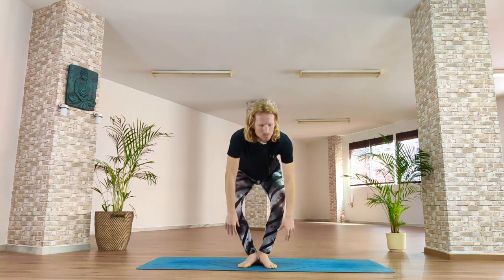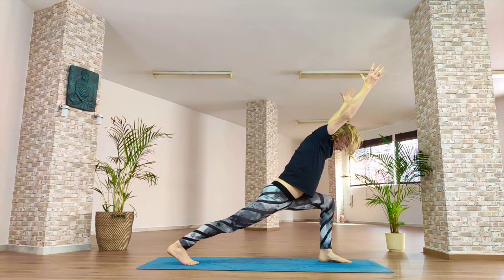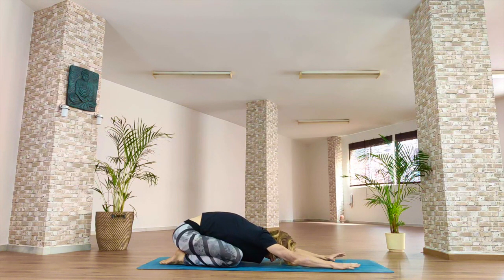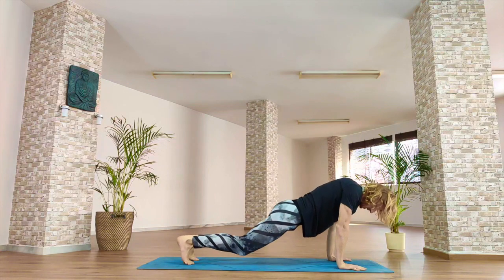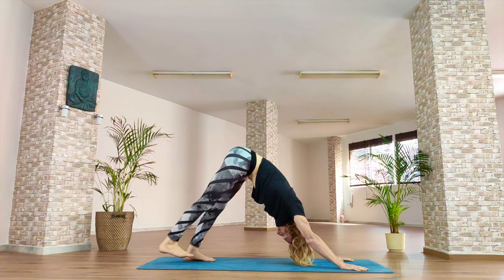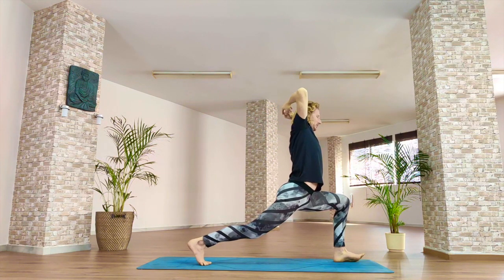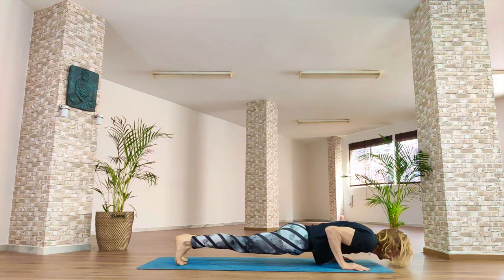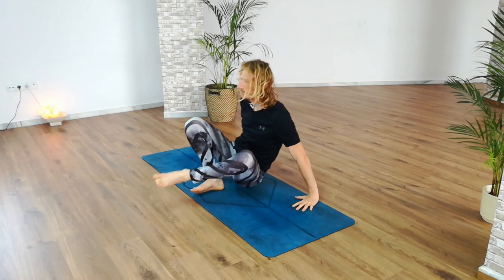Change your life in 15 minutes with yoga - Day 4 - Classic Sun Salutation - Chest and hip opening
This video is part 4 of a series of short yogic practices that have been designed to practice each day. This particular video is dedicated to the breath and movement of the body using the Classical Sun Salutation as the base. In this practice we increase the intensity of the chest and hip openers to finish with our bodies and breath prepared for the day.

Here at Turnilla Yoga we are absolutely sure that you can improve your quality of life by just dedicating 15 minutes a day to a little bit of physical and mental care.

Do you feel that you suffer from stress and physical pain? These short practices may help you relieve these symptoms and give you more energy and focus in your daily life. There is no magic involved in any of this process but the feel good sensation of having achieved something by starting your day in the right way will give you the motivation to keep on achieving throughout the day.

This series is suitable for all levels and ideally should be practiced the very first thing in the morning before real life becomes too much of a distraction.